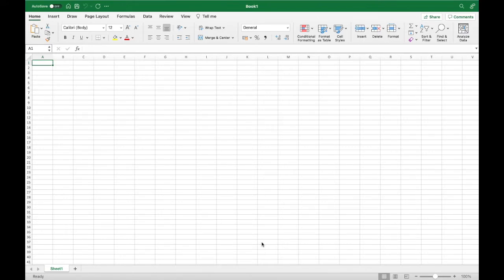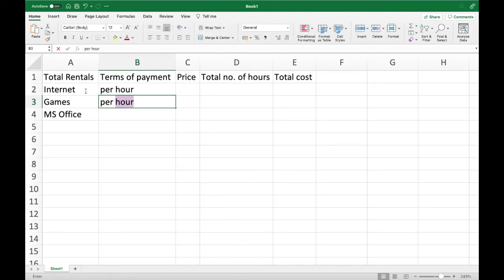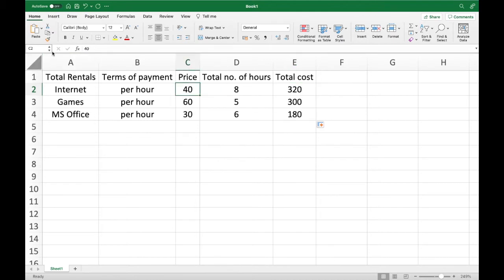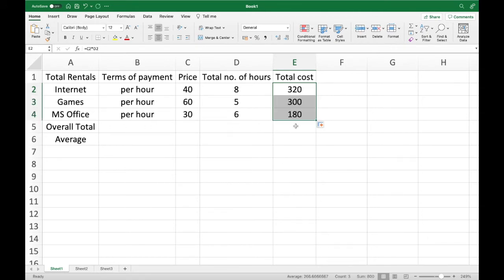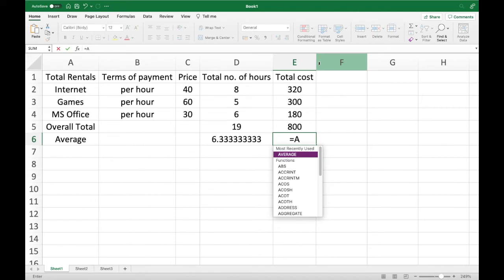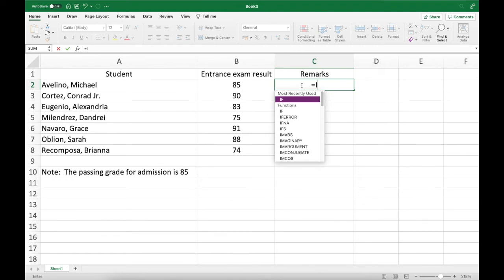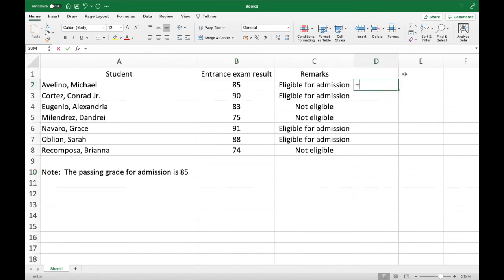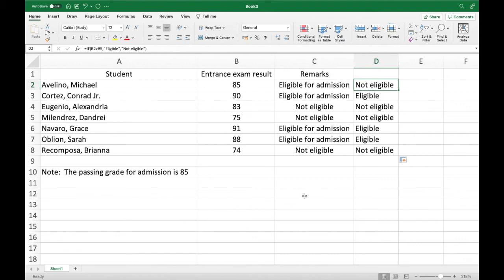Formulas & Functions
A short demonstration on how to use formulas and functions in MS Excel.